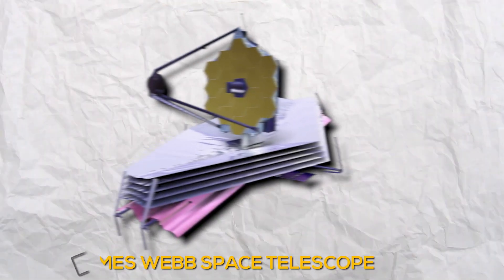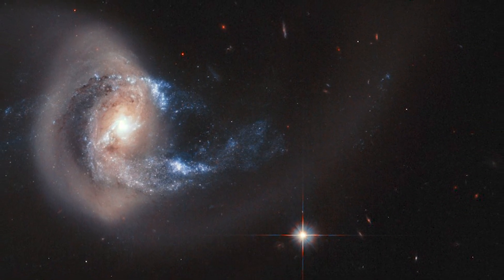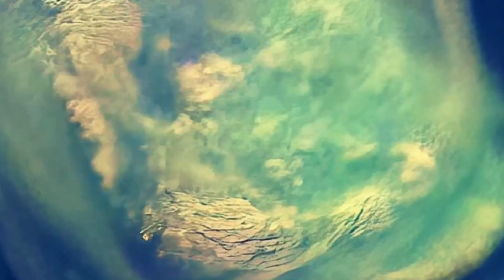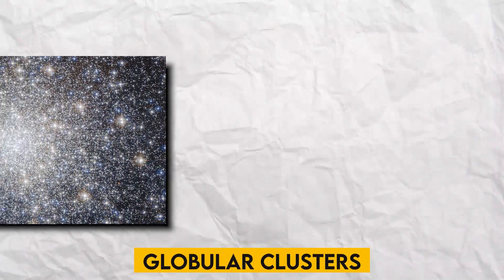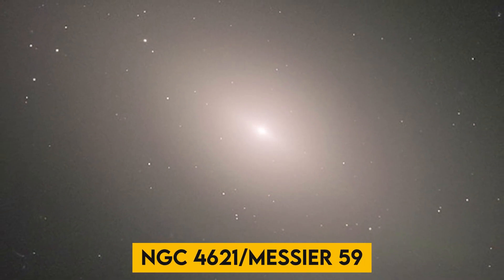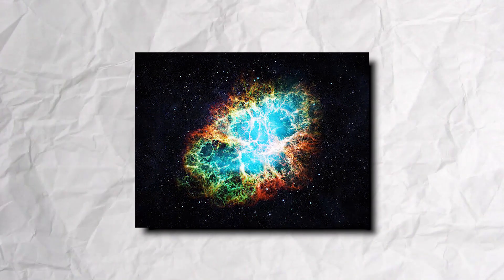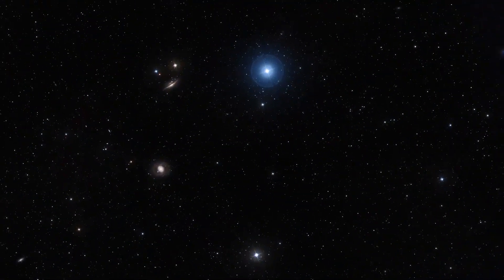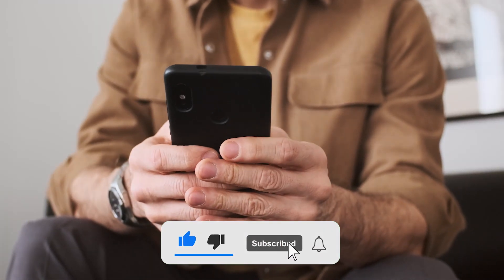NEW James Webb Space Telescope Images Will BLOW Your Mind - James Webb Images Telescope So Far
This video topic is about James Webb Space Telescope NEW Images! From this video, you can see the James Webb Images So Far. Hopefully, you will find it interesting.

Want to look into space. It's possible with NASA's James Webb Space Telescope.
Hello everybody and welcome to another video on our channel "Tech Explored" where you will know about the new James Webb Space Telescope Photo Showcases.

🕒 Timestamp
Intro→ 00:00
UGCA→ 193 00:21
NGC 7714→ 00:45
Jupiter→ 01:18
NGC 3256→ 01:49
Globular Clusters→ 02:17
NGC 7331→ 02:40
NGC 4621/Messier→ 59 03:04
NGC 6984→ 03:32
NGC 5128/Centaurus→ A 03:55
Messier 77→ 04:30
NGC 2174/Monkey Head Nebula→ 04:46

James Webb Space Telescope is an infrared space observatory that was launched on December 25th, 2021. It cost $10 billion to develop. It is NASA's largest and most powerful space science telescope that has ever been made. So be prepared to take a look through this masterpiece.

The James Webb Space Telescope, with its knack for reading infrared wavelengths, will enable scientists to finally pierce these molecular dust clouds and glean far more information than they’ve ever had before. The Webb, which is the largest and most powerful space telescope ever built, was in development for nearly 25 years prior to its launch on Christmas Day of 2021—a collaboration between NASA and the European and Canadian Space Agencies.

So, watch the entire video and see the masterpiece images taken by the James Webb telescope.

Hit the 👍 if you enjoyed it!!
Topic: James Webb Images Telescope So Far — New James Webb Space Telescope Images | Tech Explored